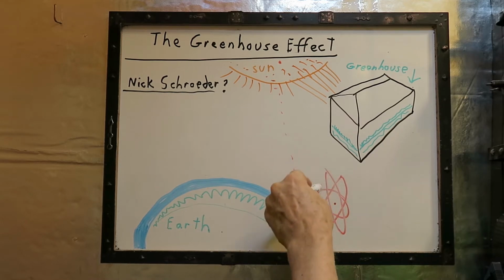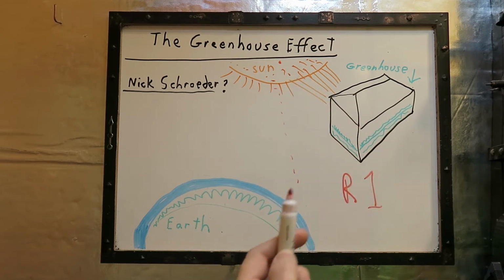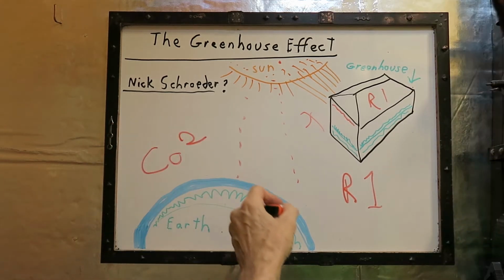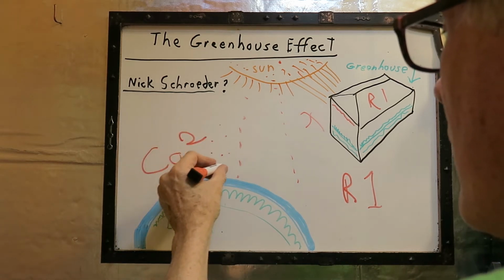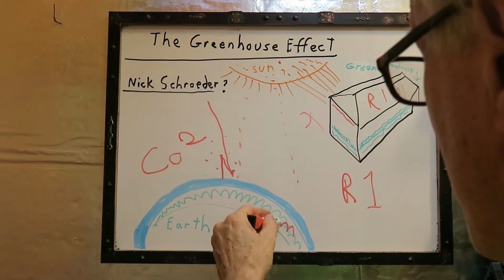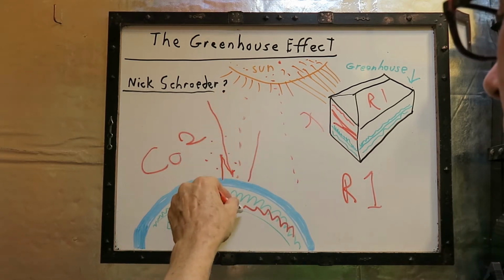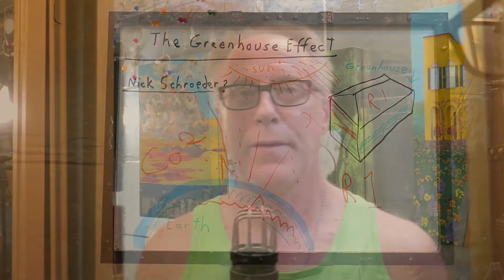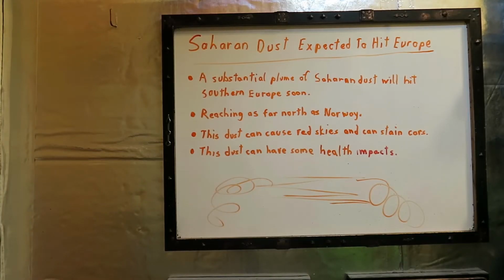Greenhouse Gas Intensifying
Human activities are changing Earth's natural greenhouse (Co2) effect. Burning fossil fuels like coal and oil puts more carbon dioxide (Co2) into our atmosphere casing temperature to rise on earth.
I also talk about:
Saharan dust expected to hit Europe again.  Dust and sand particles whipped up from the Sahara will once again blanket skies over Europe.